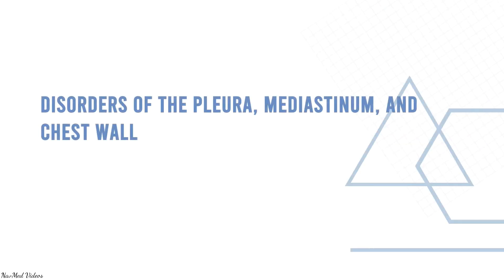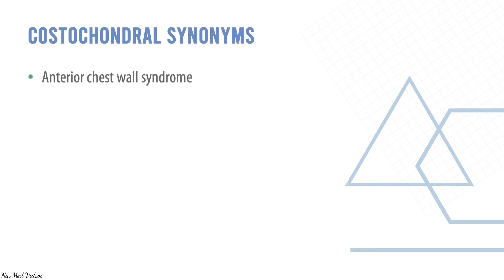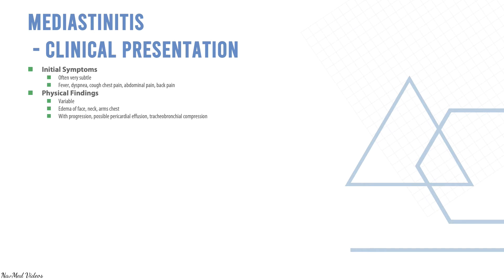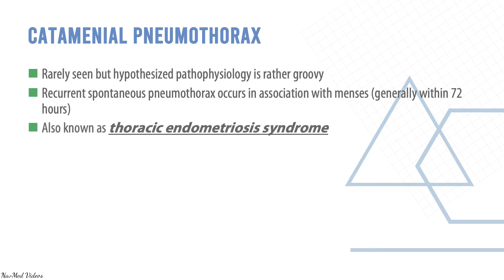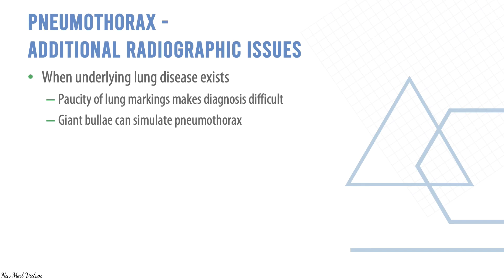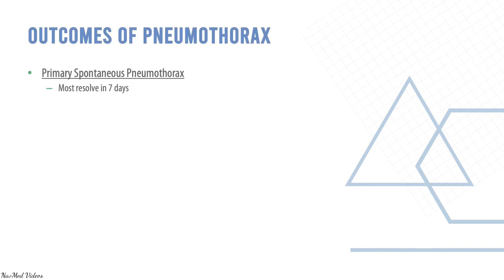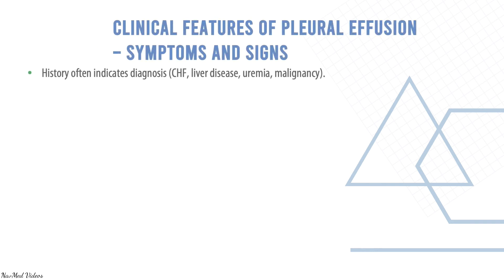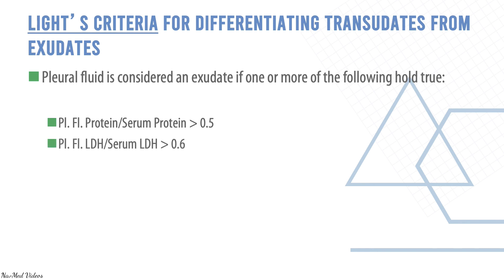Disorders of the pleura and mediastinum - Emergency Medicine - Detailed explanation